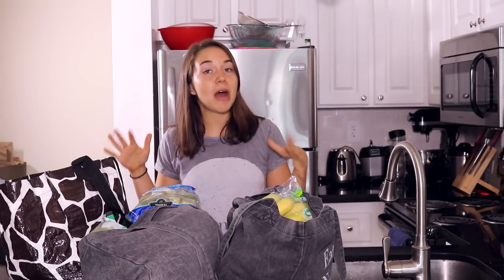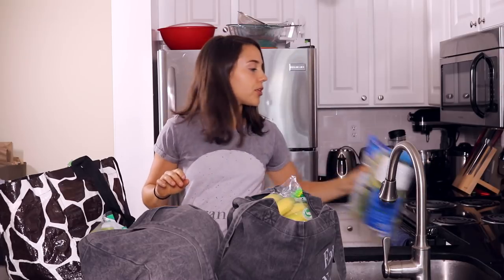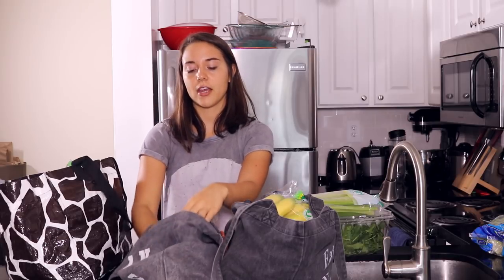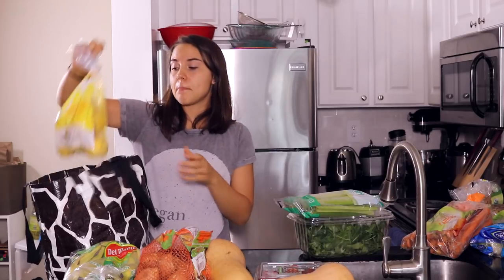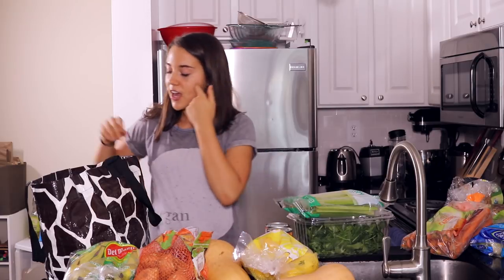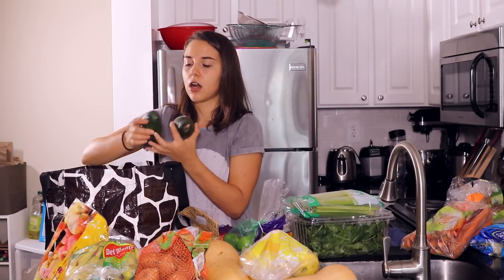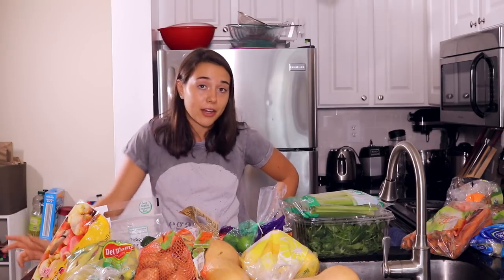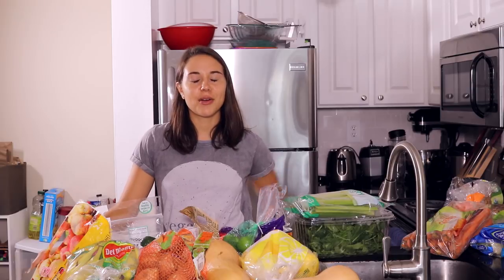VEGAN Grocery Haul - My Pantry Staples!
Here's all of the produce I bought to restock my vegan pantry! If you'd like to see my non-perishable items or my spice cabinet, links will be below :)